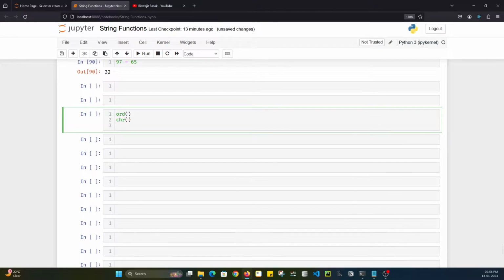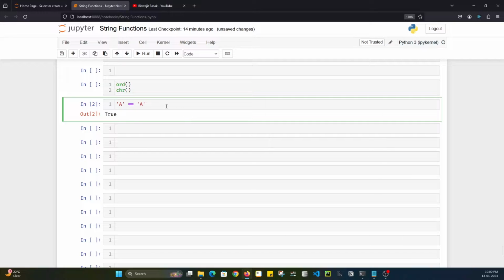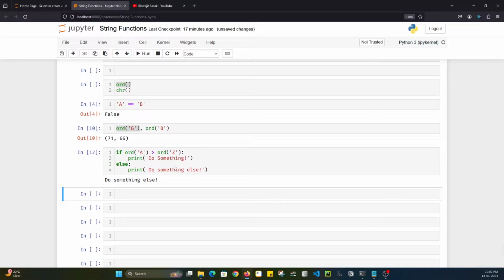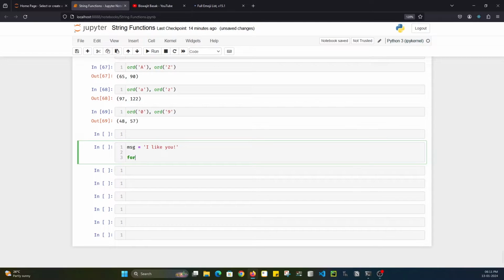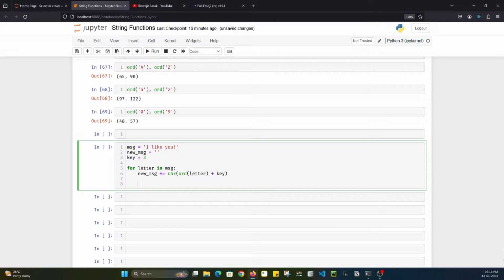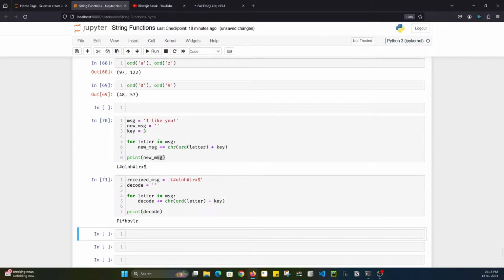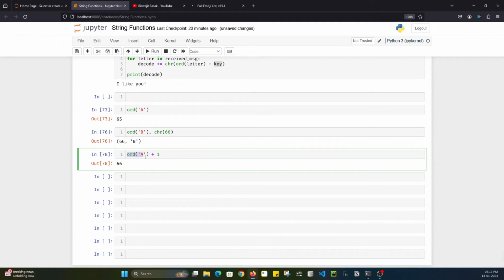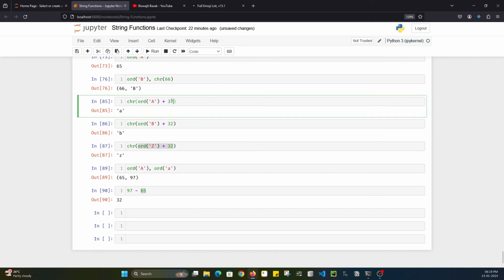Encode and Decode Strings | Python Basics #13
This video shows how to encode and decode strings in Python.

► Important

► Projects